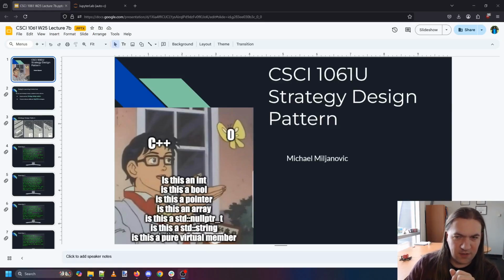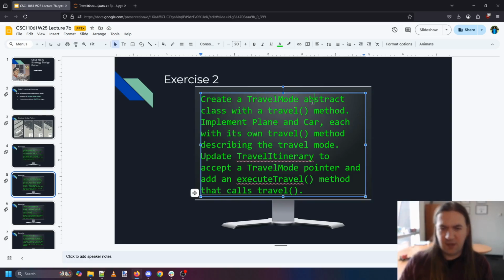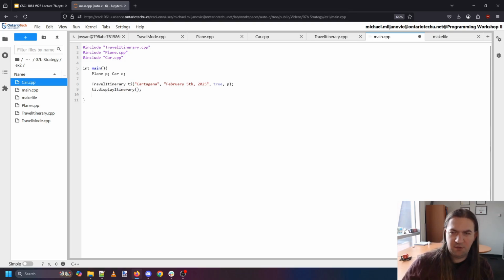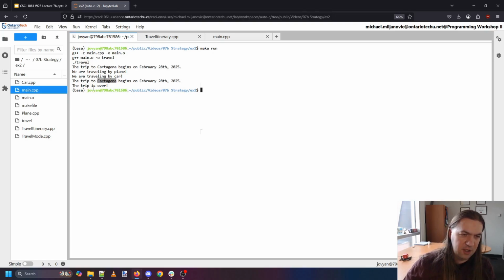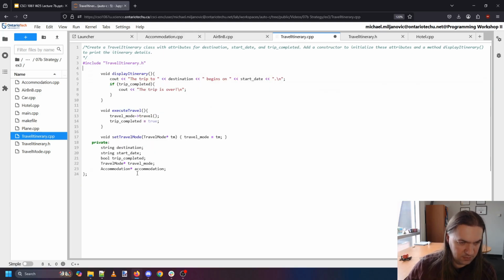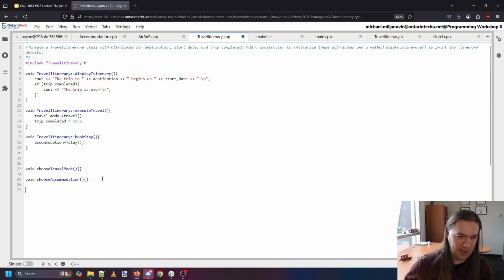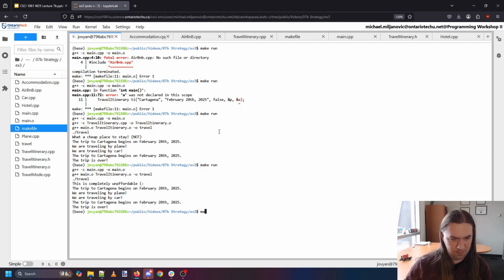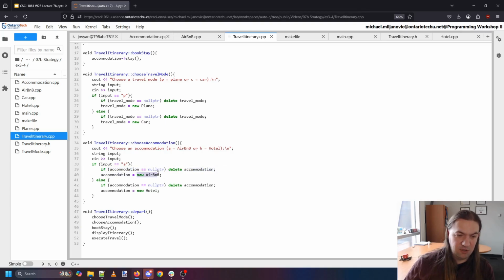Strategy Design Pattern in C++